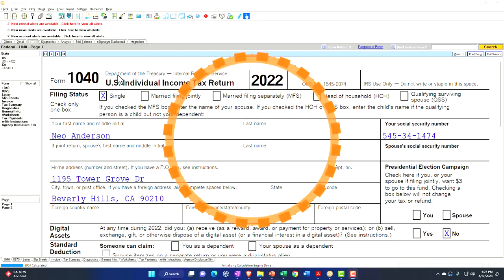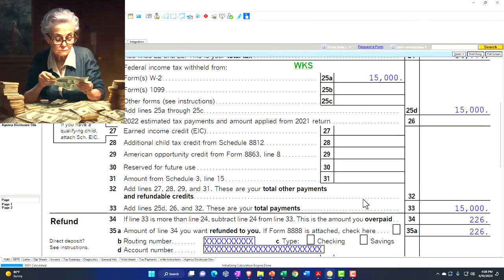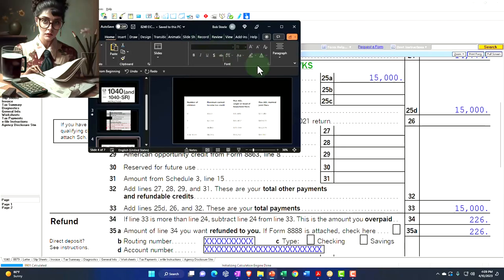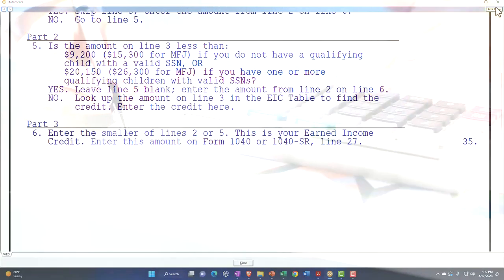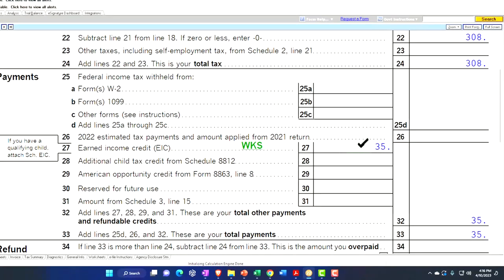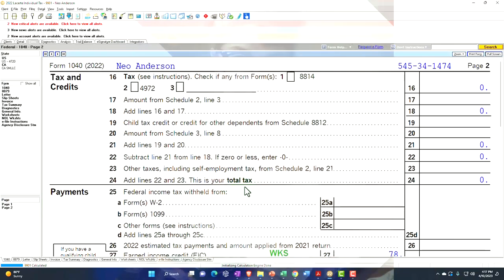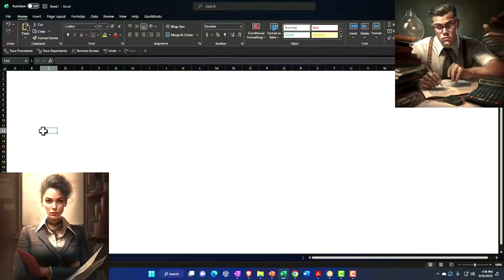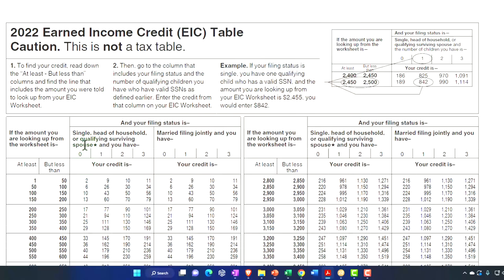Filing Earned Income Tax Credit (EIC) No Children Part 1 Income Tax 2023